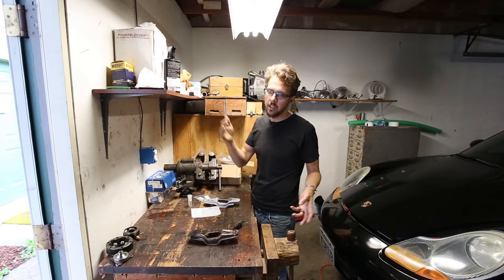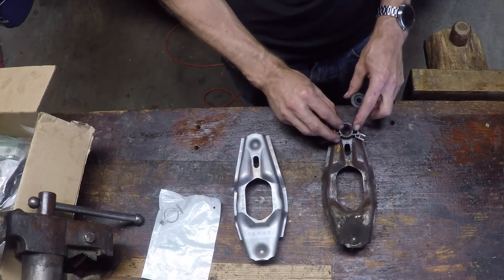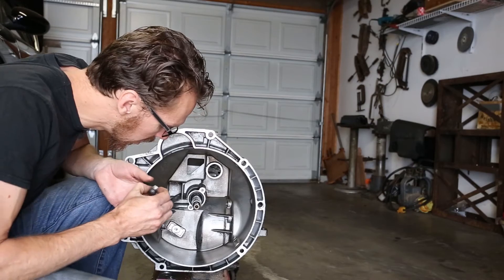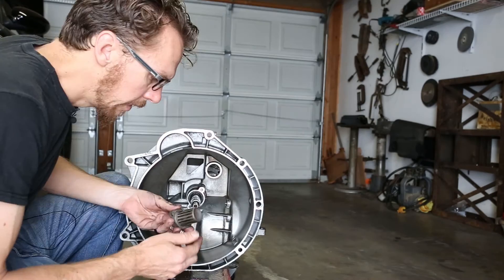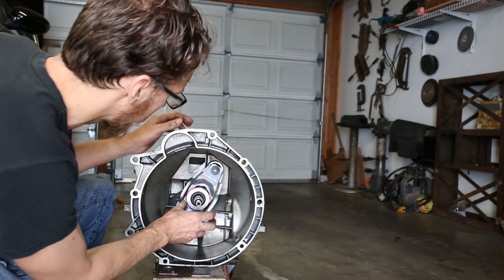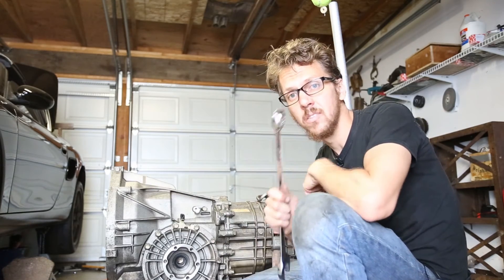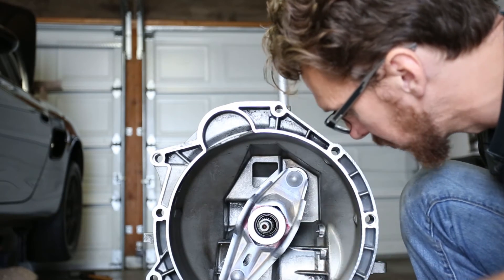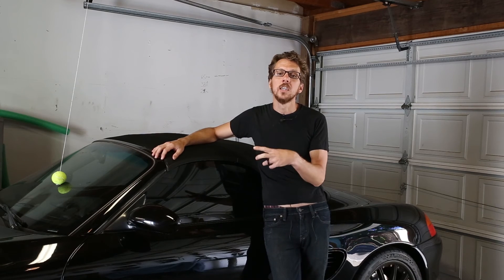Porsche IMS Fix 10: How to Install Clutch Slave Cylinder, release plate, and throw out bearing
Finally almost done with the Intermediate shaft bearing videos! In this video, I prep the transmission for installation and upgrade the old 996 clutch release plate to the new Porsche 997 design for more awesomeness!

As always, make your own choices when working on cars. Every action can be dangerous, and I am not (nor do I want to be) qualified to keep you safe!